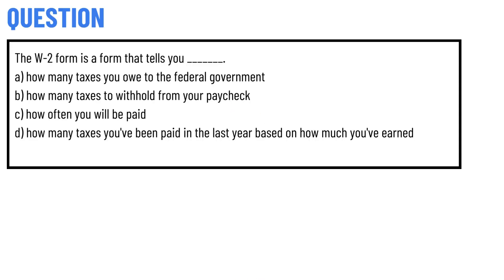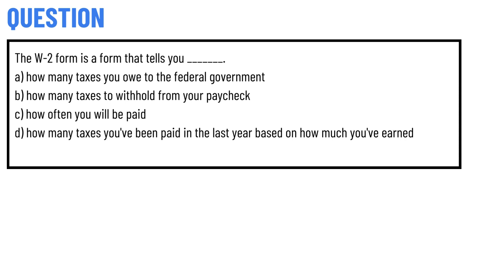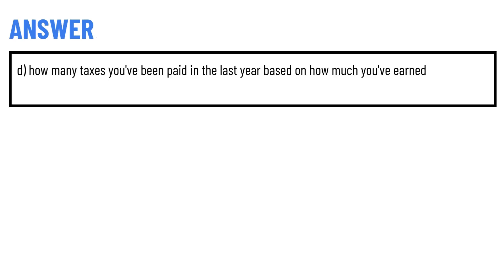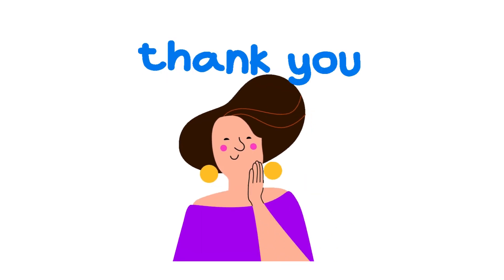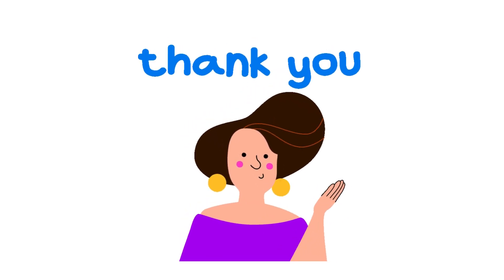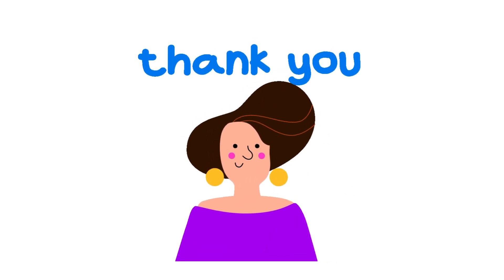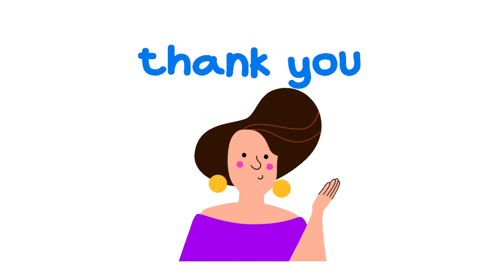The W-2 form is a form that tells you _______. a) how many taxes you owe to the federal government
The W-2 form is a form that tells you _______. ,
a) how many taxes you owe to the federal government ,
b) how many taxes to withhold from your paycheck
c) how often you will be paid,
 d) how many taxes you've been paid in the last year based on how much you've earned,